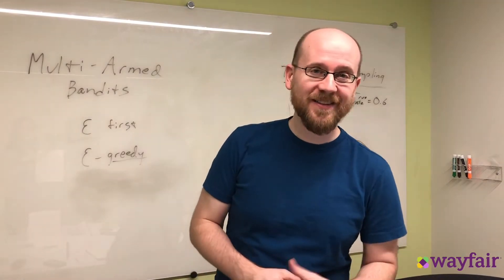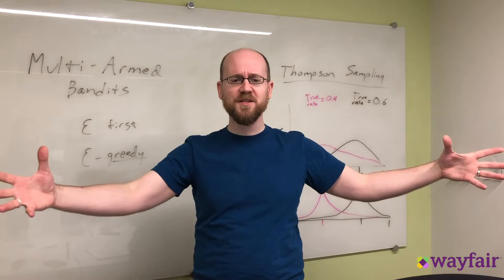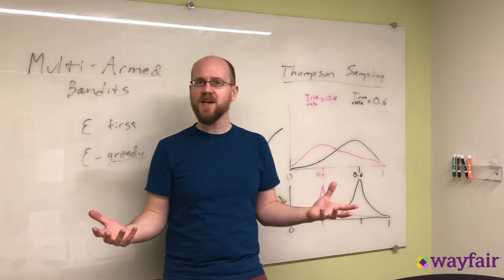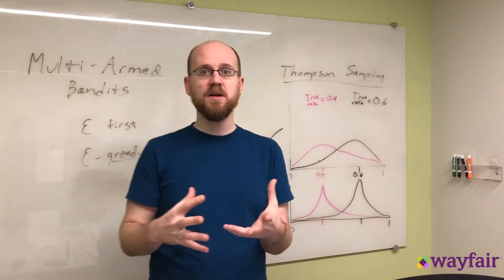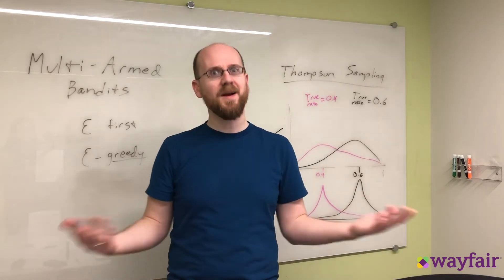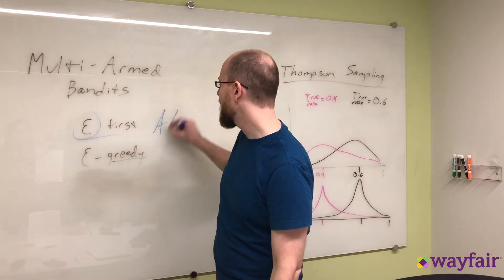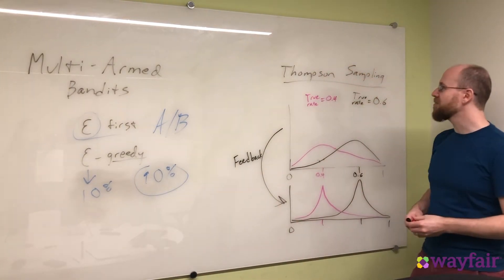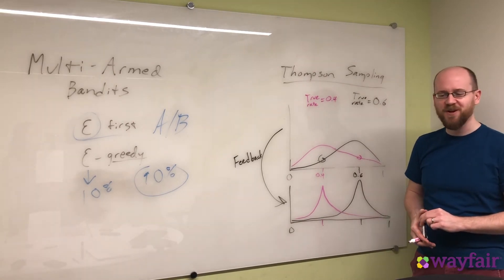Wayfair Data Science Explains It All: Multi-Armed Bandits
This week, Zephy McKanna sets out to explain Multi-Armed bandits. Here at Wayfair, we are constantly testing new algorithms, product sort orders, marketing, and other messages using epsilon-first Multi-Armed Bandits – also known as A/B tests. We are also employing some more interesting MAB algorithms, like Thompson Sampling, to dynamically balance traffic during tests on low-traffic portions of the site (like holiday décor), as well as for some long-standing dynamic problems like choosing the top N among the ever-changing sales events to send out in emails to default customers.

Zephy is a cognitive scientist whose quest to model human behavior has led him to selling furniture online. In his current role as a Senior Data Scientist on the Personalization & Recommendations team at Wayfair,  Zephy primarily works with reinforcement learning techniques, which are satisfyingly adaptive to the quickly-changing e-commerce environment. He also loves to do partner acrobatics, play with cats, tell stories, and explore edge conditions in board games.

Timestamps

0:05 Intro
0:19 What is a multi-armed bandit?
1:04 Applications of multi-armed bandits in e-commerce
2:35 Multi-Armed bandits and reinforcement learning
4:14 Thompson Sampling